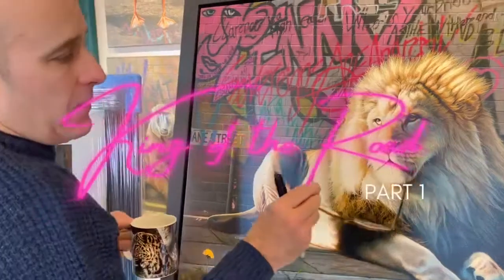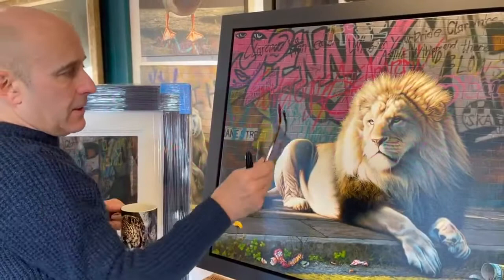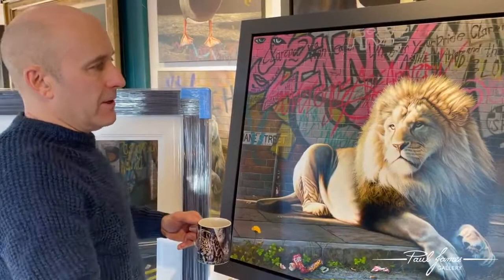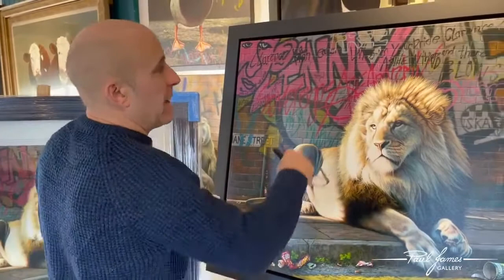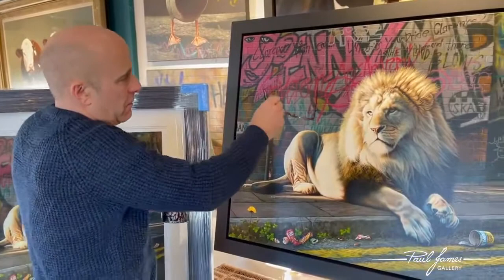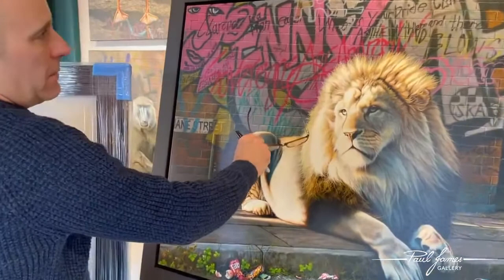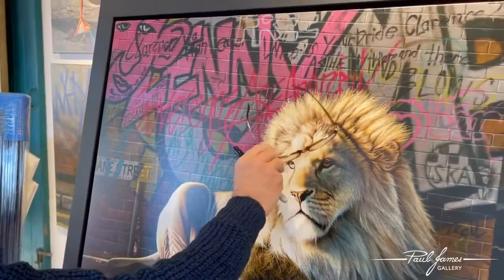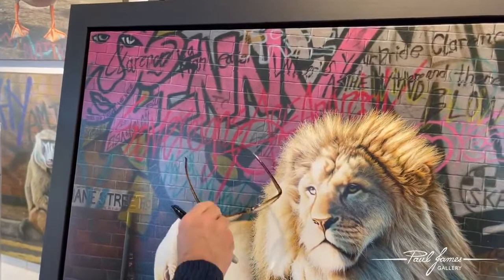Paul James Introducing - 'King Of The Road' Part 1 | Lion Artwork | Lions all The Way | The Artizen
His Majesty has arrived and Paul James himself would like to introduce him...😃👏

This resplendent, regal lion may no longer be ‘King of the Jungle’ but he is definitely ‘King of the Road’. As he dominates this street, his imposing magnificence is illuminated by the early morning shafts of sunlight.☀️

This stunning painting is full of fascinating details and references that relate to this majestic creature.🔥

▶️To find out more about all the available formats and to see the original artwork,

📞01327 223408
📍2 James Watt Close, Daventry, NN11 8RJ